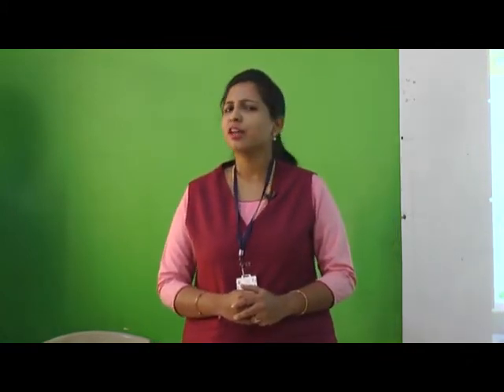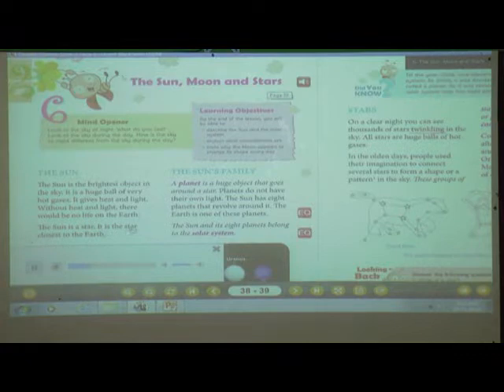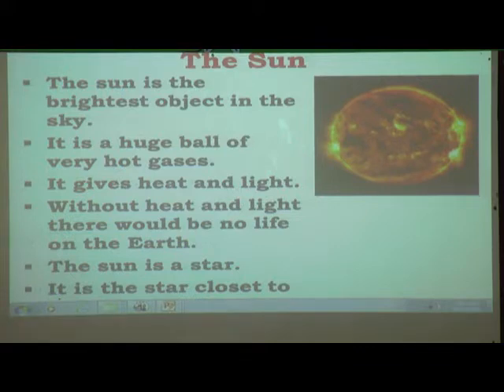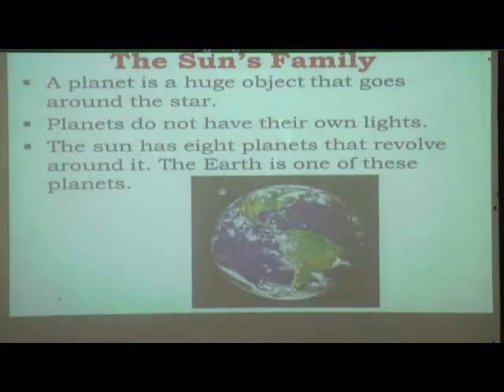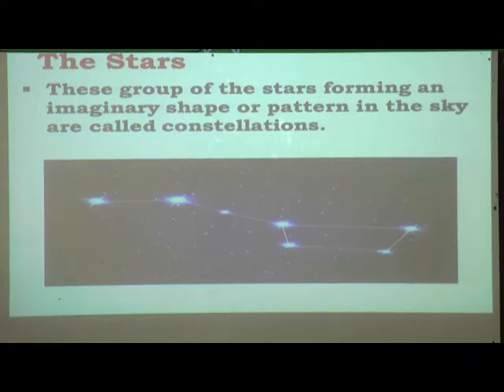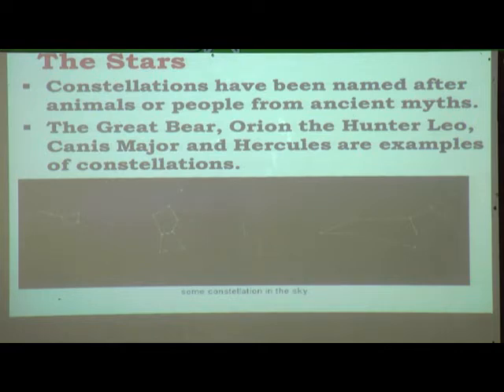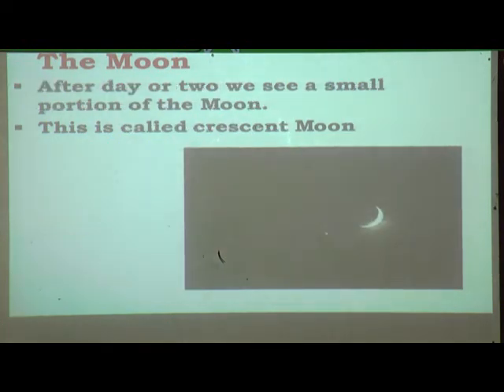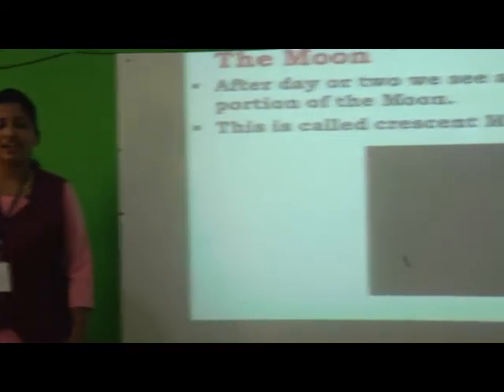Episode 36 Std III Science L No 06